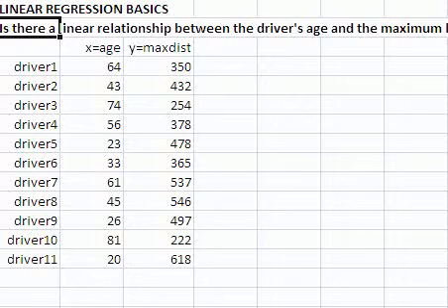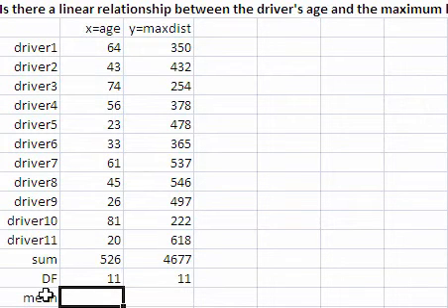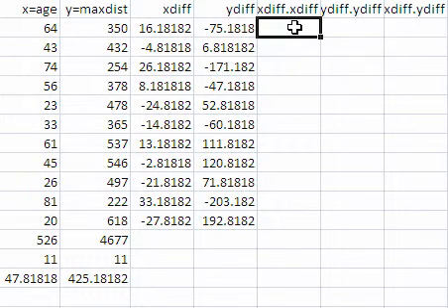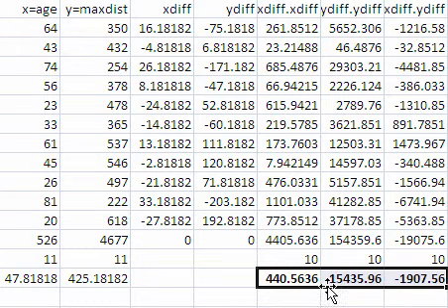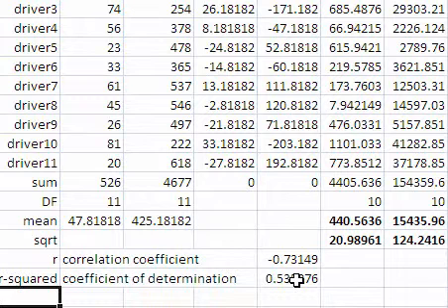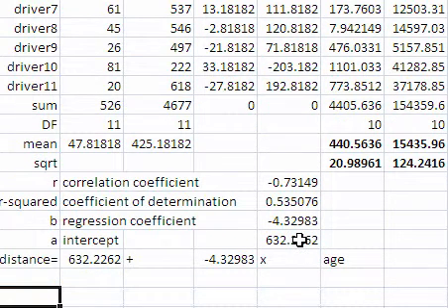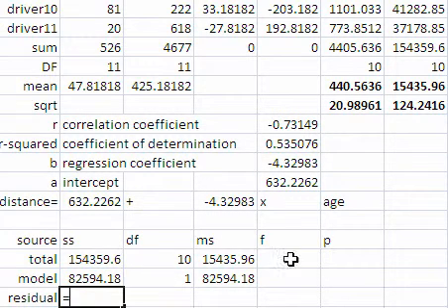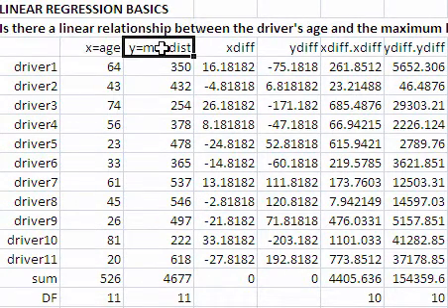linear regression basics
the basic ideas and computations for linear regression